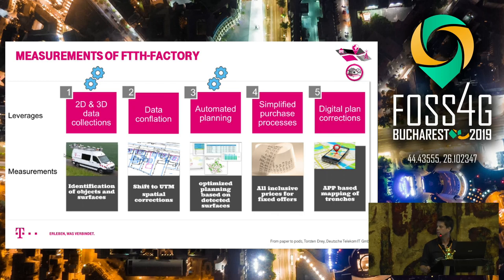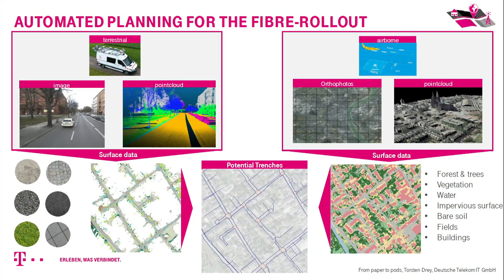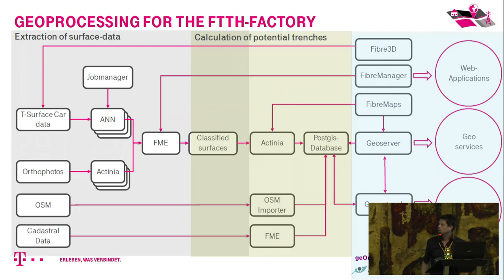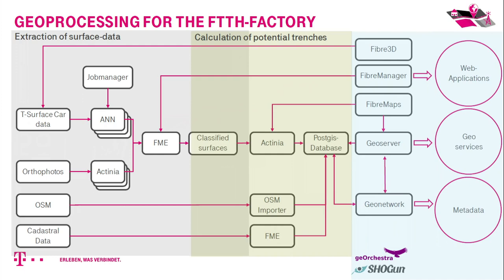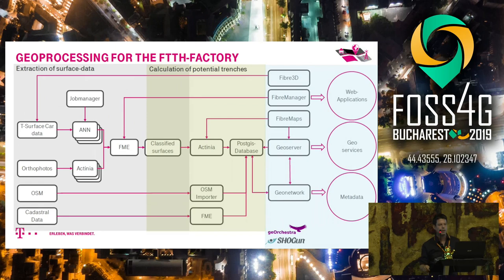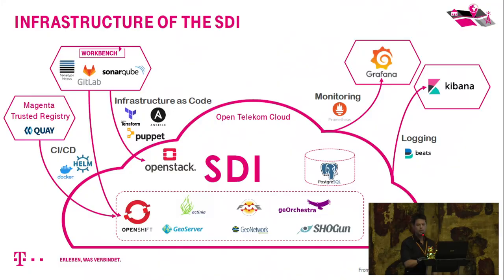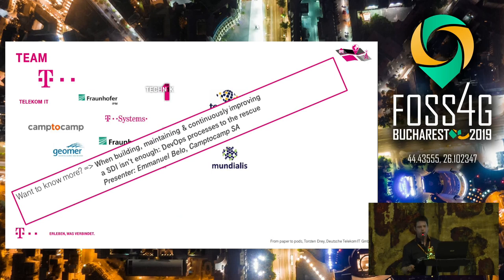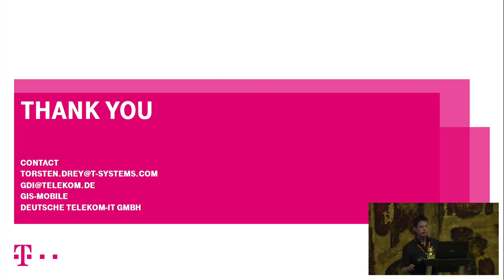2019 - From paper to pods: Revolutionised fibre planning process at Deutsche Telekom AG with FOSS4G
The video has no audio for the first 4 minutes. We are sorry for that!

Compared to other industrialised countries Germany [ranks rather low] when it comes to the availability of broadband internet via fibre. In order to change this and to cope with the needs for the new mobile standard 5G, Deutsche Telekom AG (DTAG) revolutionised the planning of fibre networks. The main goal is to shorten the time to market dramatically by automating processes. A brand-new world comprising lots of geodata and heavy geoprocessing is needed to substitute previous manual tasks.

The newly developed SDI shall respond to criteria, such as:

* Best of breed software
* Flexibility and adaptability
* Deployability via automated pipelines as well as scalability
* Sustaining a pluridisciplinary team working in an agile environment (SCRUM and SAFe)
* Security

DTAG selected open source components such as geOrchestra, SHOGun and Actinia to be deployed on a docker orchestration system. A large team of open source contributors were brought together to enable the launch of this major SDI.

This talk will present how FOSS4G components and teams can be effectively bundled together in order to achieve industry specific goals.

None

Torsten Drey Emmanuel Belo Marc Jansen Markus Neteler